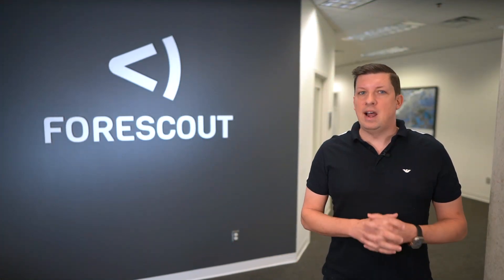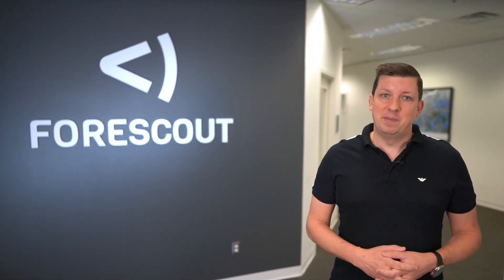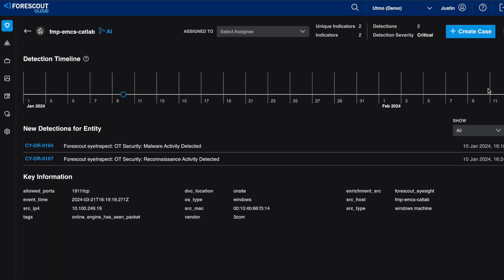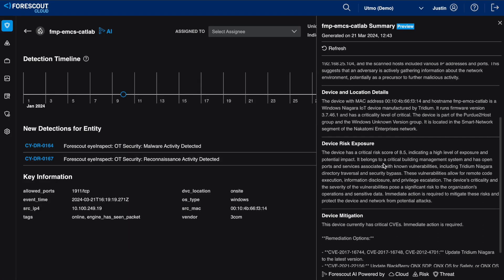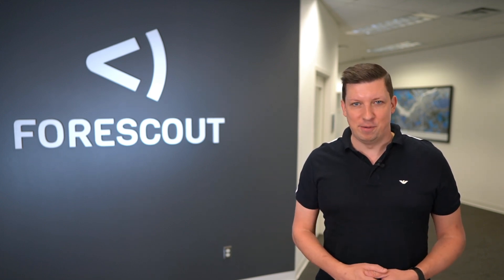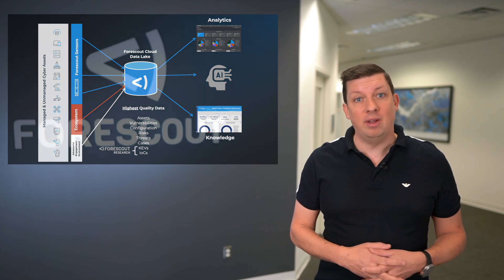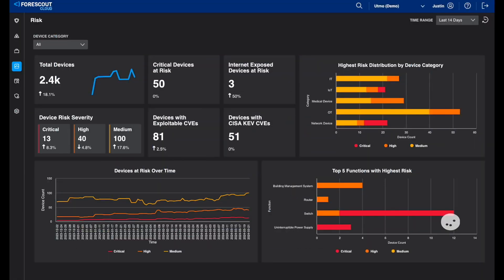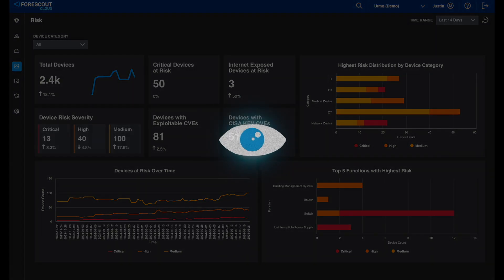DidYouKnow Generative AI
DidYouKnow — Generative AI has taken the world by storm. At Forescout we've also embraced generative AI, but not in the way you would expect. Justin Foster, our CTO, takes us through how we are embracing generative AI and what the future of security can look like.